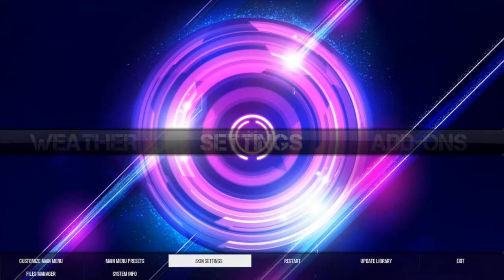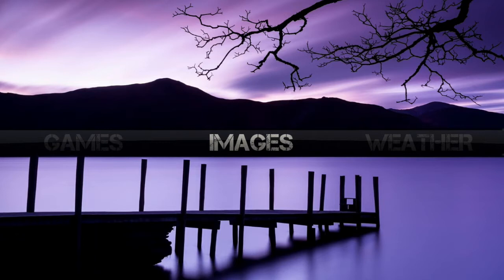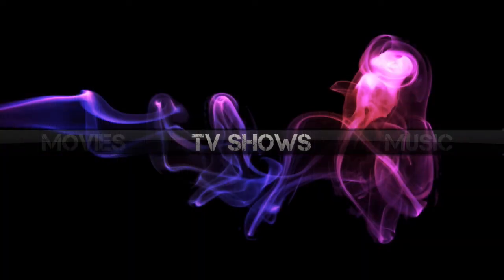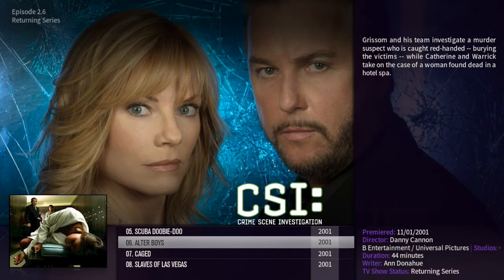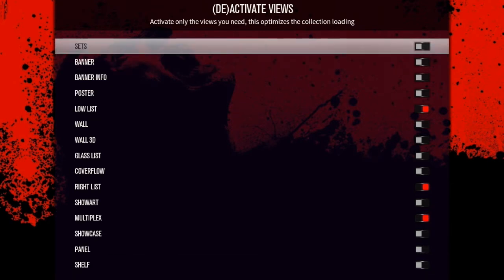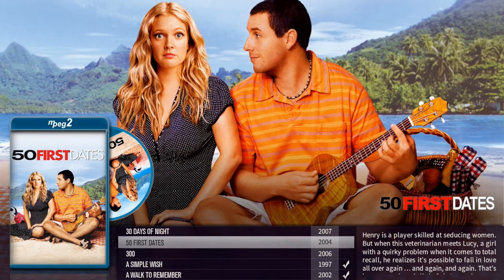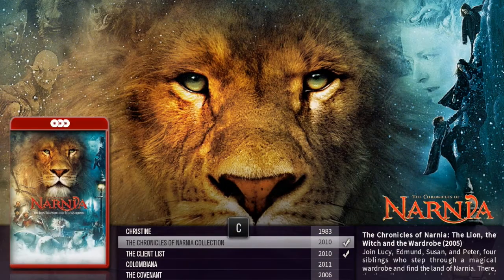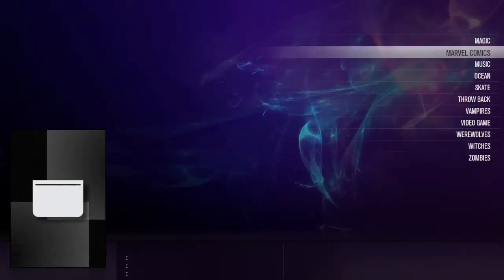XBMC Gotham Aeon MQ5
CourtneyGeekedOut